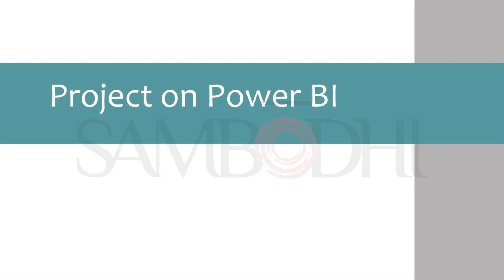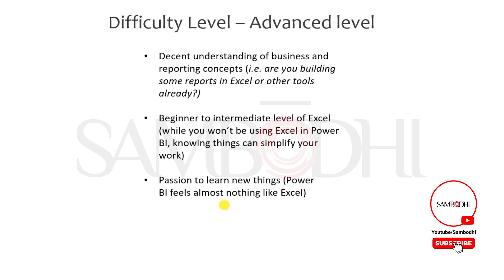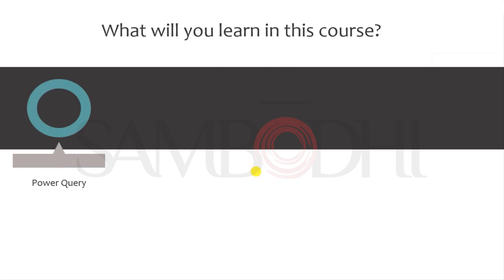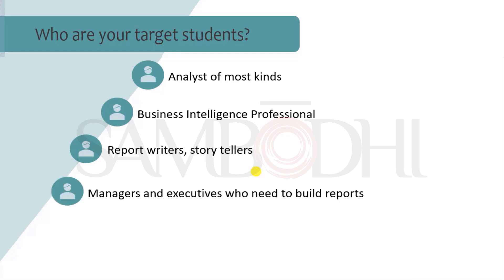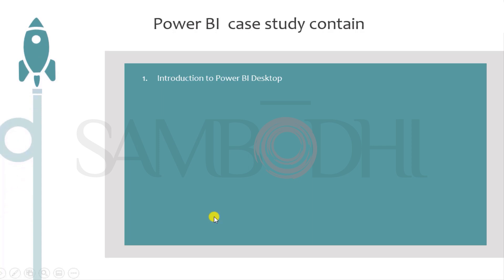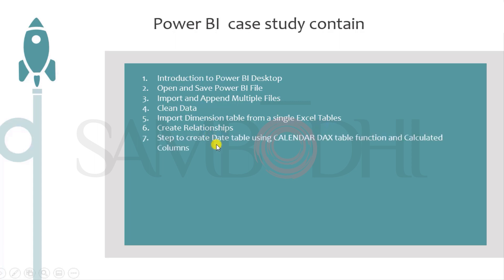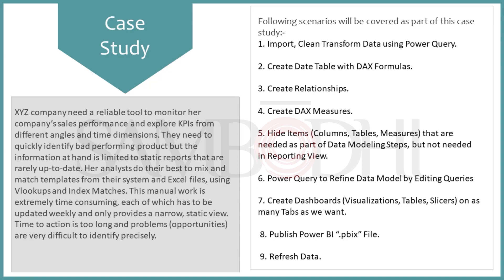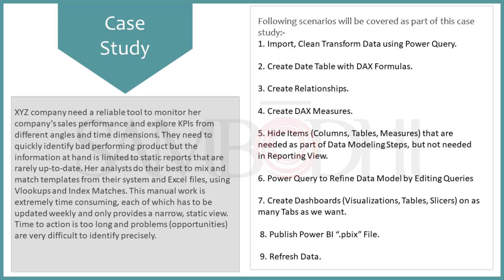Introduction to Sales Analysis Case Study in Power BI: Exploring Real-World Data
Welcome to our Power BI channel, where we explore the world of data analysis! In this video, we'll dive into a real-world sales analysis case study using Power BI, a powerful tool for visualizing and deriving insights from sales data.

Sales analysis is crucial for businesses to gain deeper insights into their sales performance and make data-driven decisions. In this case study, we'll demonstrate how to analyze sales data from a real company and uncover valuable trends and patterns.

Throughout this comprehensive guide, we'll walk you through the step-by-step process of conducting sales analysis using Power BI. You'll learn how to import and clean sales data, create compelling visualizations, and derive meaningful insights.

Join us as we explore the power of Power BI for sales analysis and share valuable tips to optimize your data modeling and analysis workflows. Our expert instructors will showcase practical examples from the case study to help you become proficient in leveraging Power BI for your sales analysis needs.

Don't miss out on this opportunity to unlock the full potential of sales analysis with Power BI.

🔥 Timestamps:
0:00 - Introduction
1:15 - Understanding the Importance of Sales Analysis
2:02 - Importing and Cleaning Sales Data in Power BI
3:18 - Creating Sales Visualizations for Insights
4:06 - Analyzing Sales Trends and Patterns
4:55 - Tips and Best Practices for Sales Analysis
5:22 - Conclusion

Let's unlock the power of data analysis and make data-driven decisions with sales analysis case study!